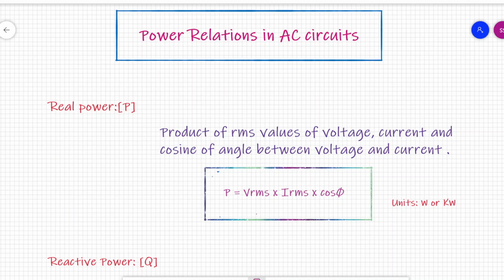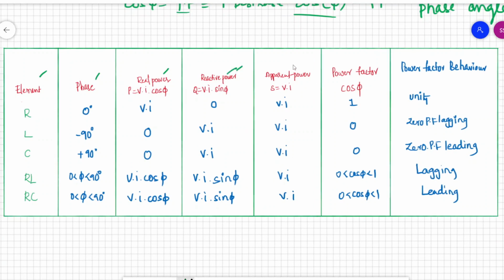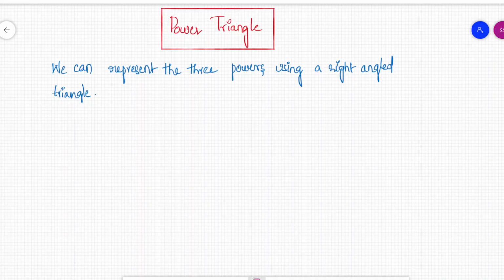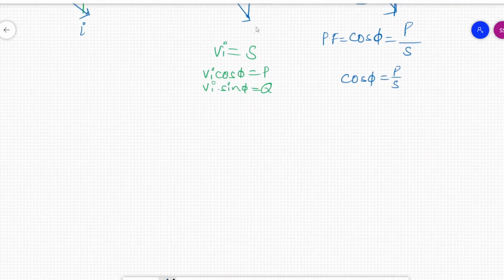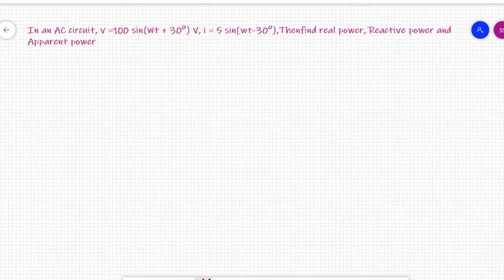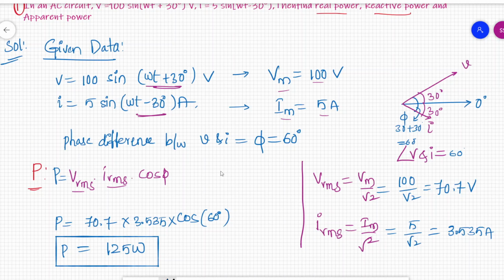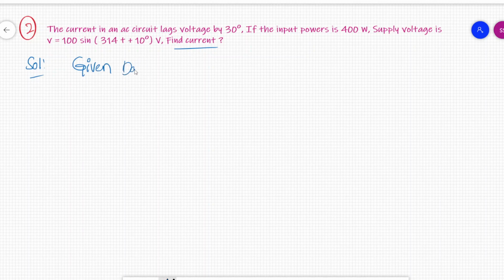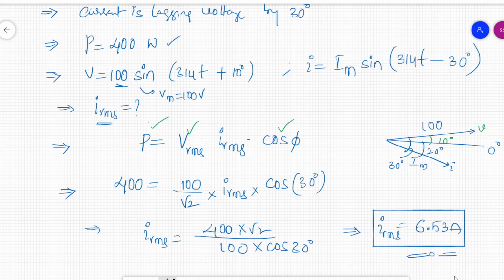Power Definitions ,Power Triangle ,Power calculations